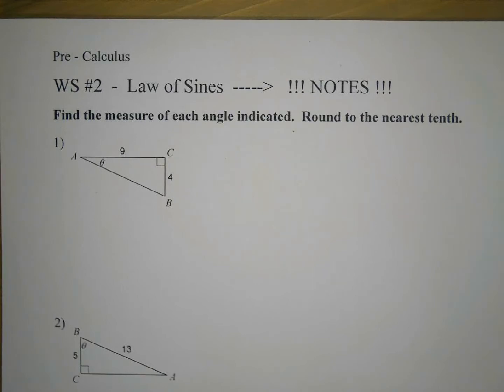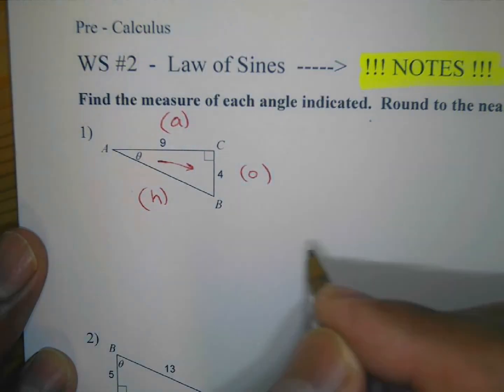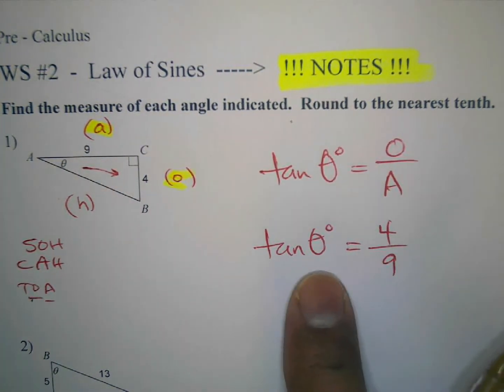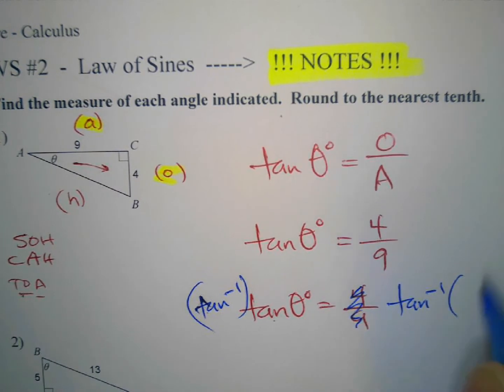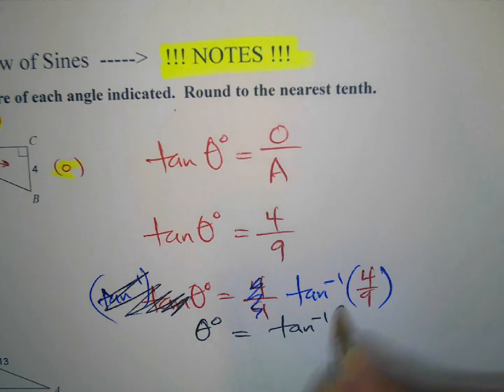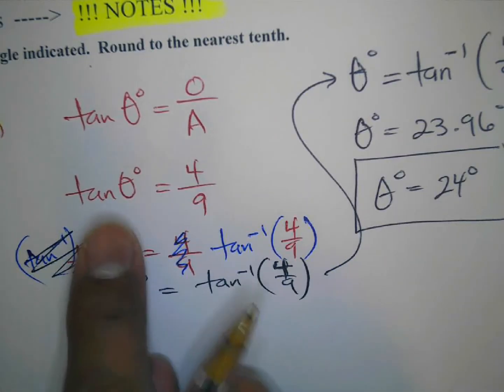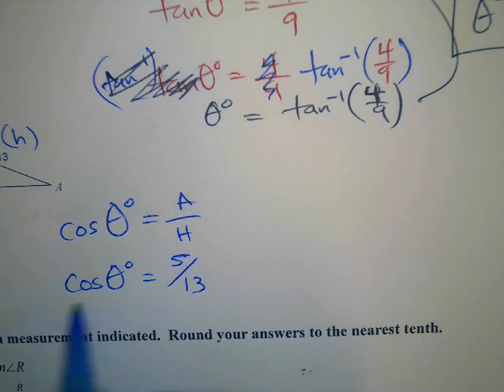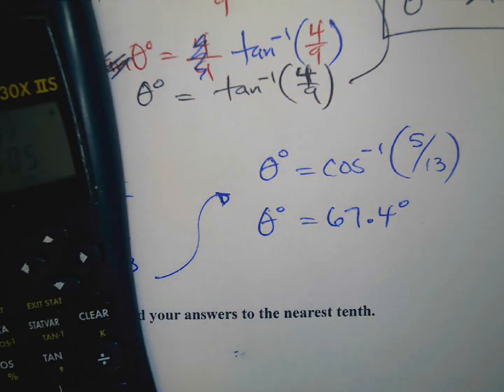Pre Calc Law of Sines WS 2 video 1 intro